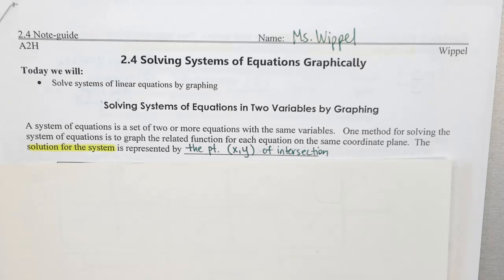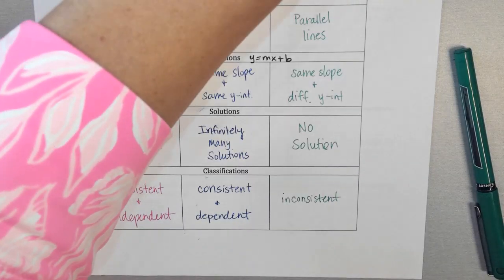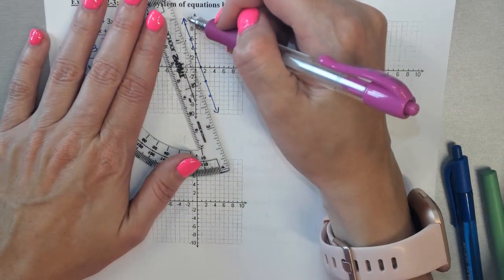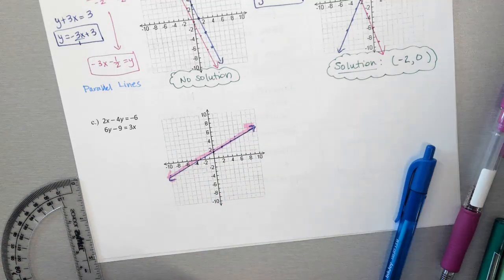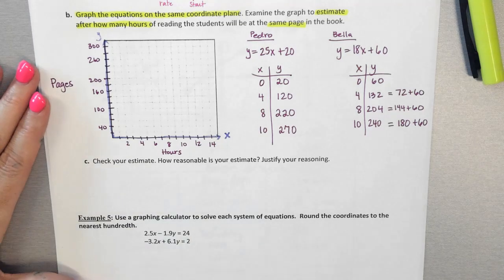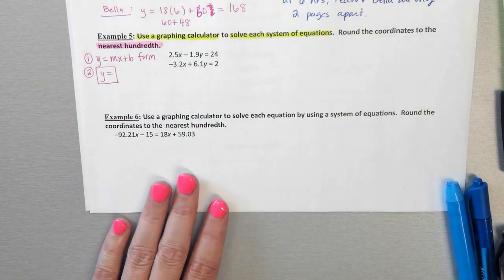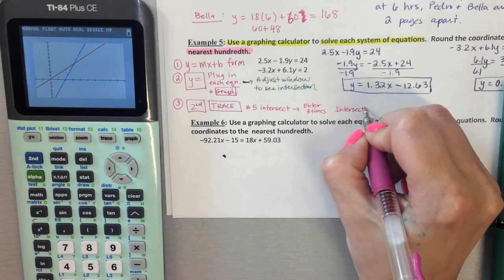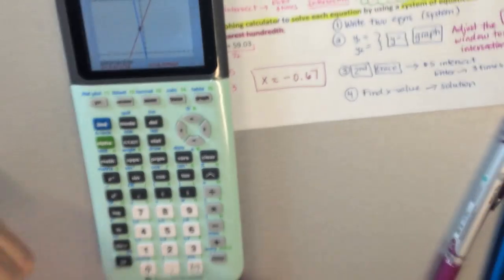2.4 - A2H 2025